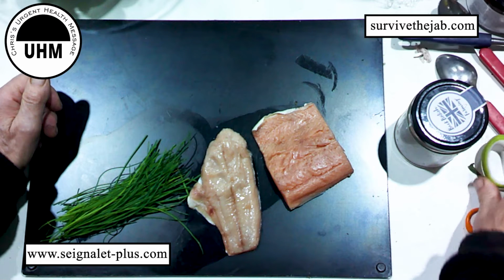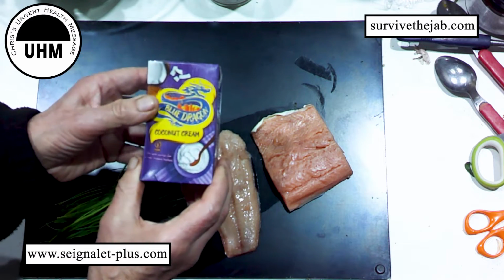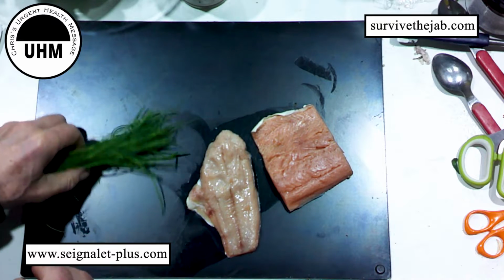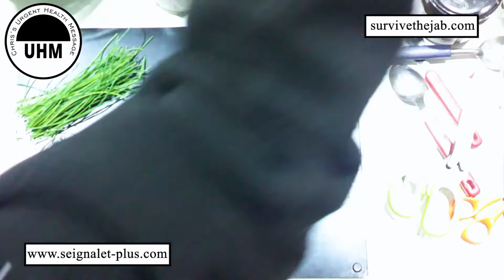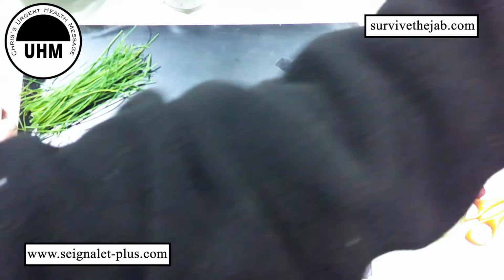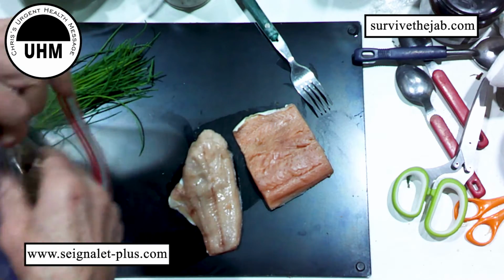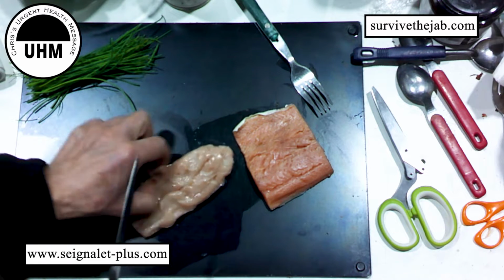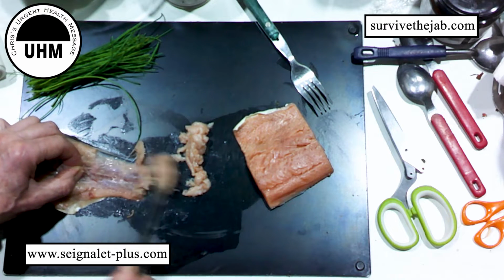Recipe no. 84. Tartare of salmon with dill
This salmon recipe is 100% raw.  Not a ceviche.  Not a lemon or lime in sight.  No more Mr. Nice Guy!  Dr. Seignalet’s preferred version of his diet was tartare or carpaccio of fish and meat raw although he did allow some  cooking at low temperatures.  “Cooking” fish as ceviche with lemon or lime juice  is the easiest way to eat it raw.  But you might want to gradually reduce the time you marinade the fish and get used to to it less and less “cooked” in the juice.  Eventually you will prefer it completely raw as in this recipe.

A new recipe EVERY DAY

All the recipes are Seignalet ("pronounce it Saynyalay") diet legal.  Dr. Seignalet was a French professor of medicine who put 91 chronic, so called "incurable" diseases into remission with his "ancestral" diet.  To read more about the diet go to my or watch my introduction to Dr. Seignalet's as yet untranslated book whose title I translate as "Nutrition - the third medicine"

Dr. Seignalet thought that we only need to eat animal protein once a day as we are all sedentary now.  So that ties in nicely with an earlier therapeutic, lifestyle diet called "Food Combining".   One of the rules of food combining is that you don't mix concentrated protein and concentrated carbohydrate at the same meal. more about food combining

Use this link for my article on how to use hydrogen peroxide to kill any potential parasites and safely disinfect your raw vegetables.

Please tell me in the comments if you are using the information and the recipes to reverse a chronic disease or  maybe enjoying making them or or maybe just following my recommendations in order to lose weight and get really healthy.